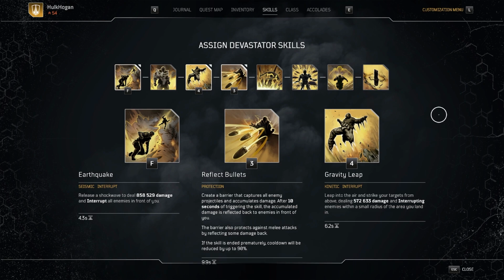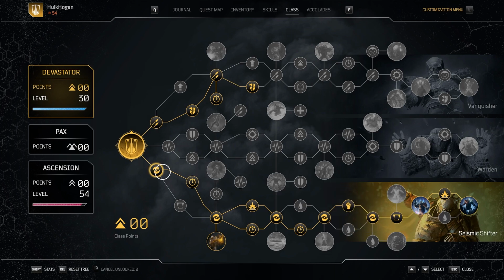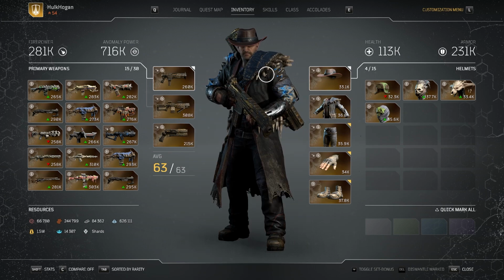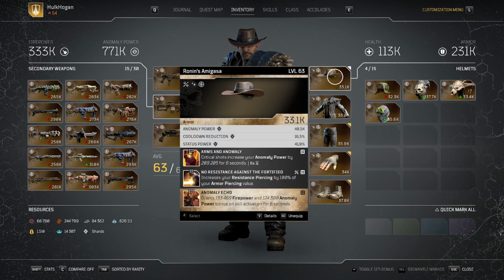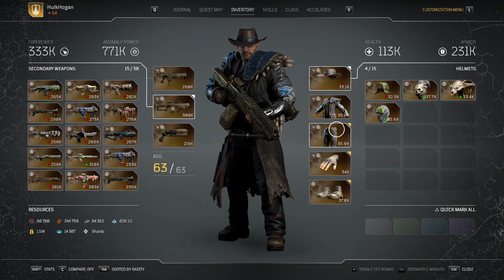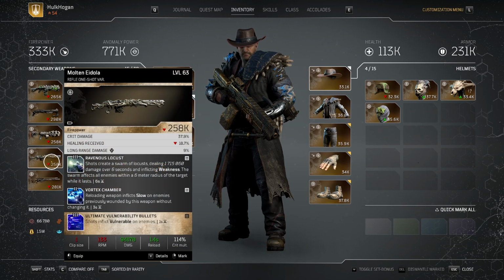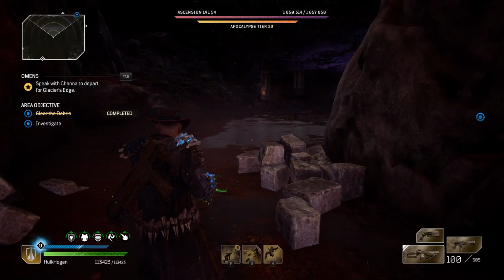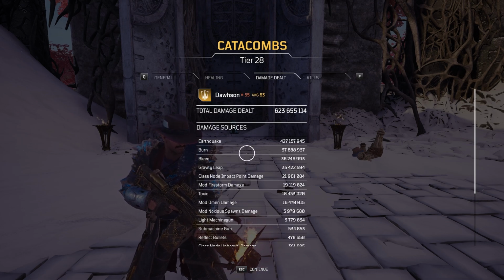Outriders Worldslayer - NEW Best Devastator Build INSANE Damage Guide!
0:00 Intro
1:15 Skills
2:20 Skill Tree
3:30 Pax Tree
4:25 Ascension Points
4:50 Weapon Mods
6:40 Gear Mods
10:00 Gameplay & Rotation